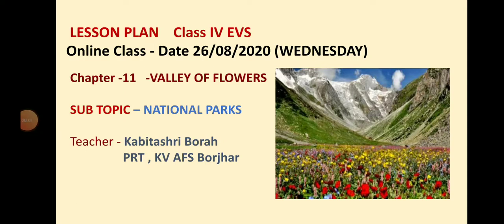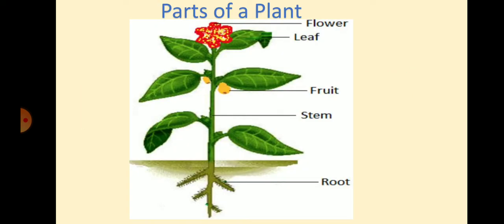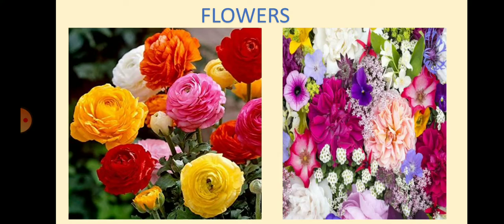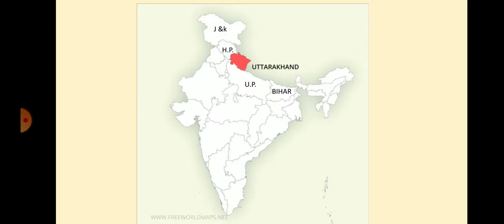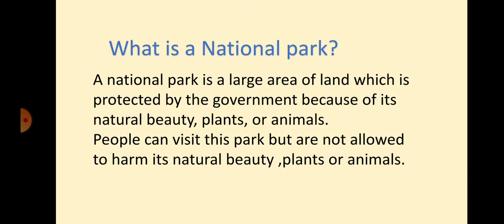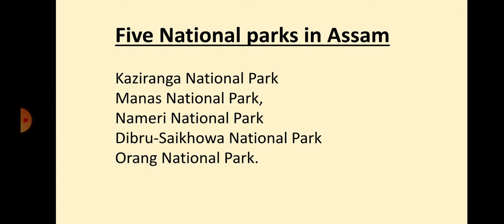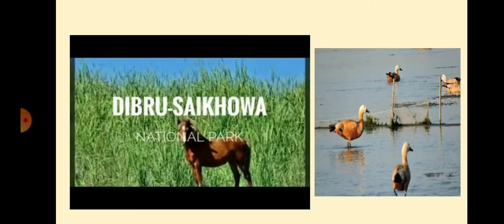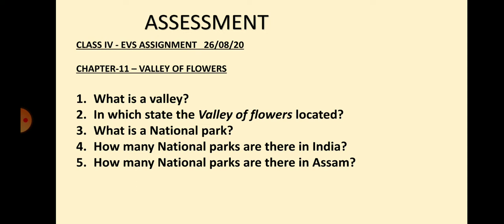IV EVS online class 26-8-20 KVAFS Borjhar, Chapter 11 Valley of flowers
IV EVSChapter 11  Valley of flowers ,Sub Topic-National Parks , Online class 26-8-20 ,KV AFS Borjhar